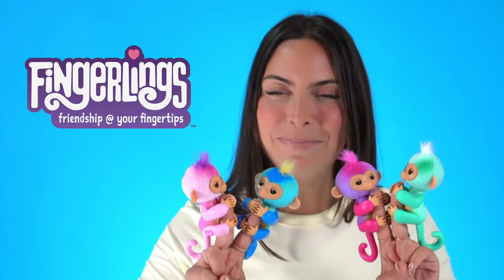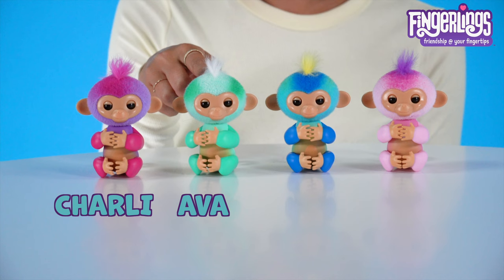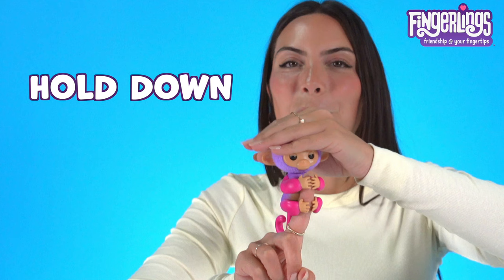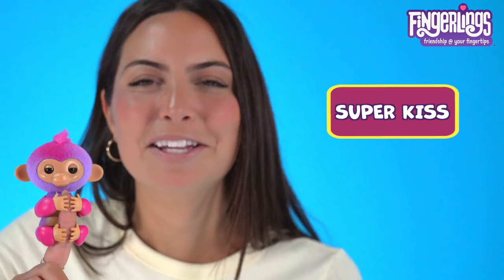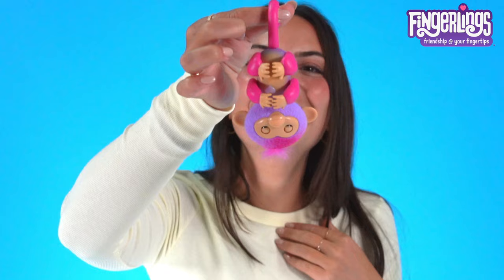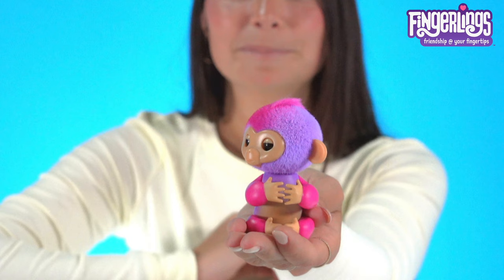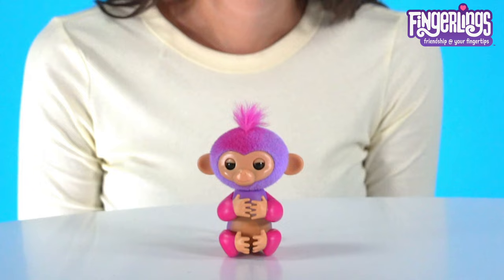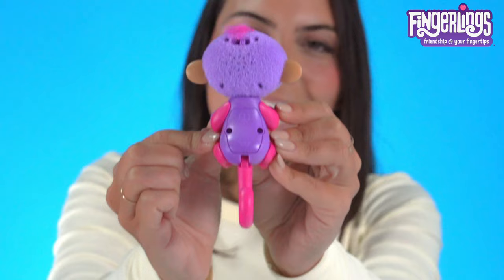NEW Fingerlings: How-To Video!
Go bananas and reveal friendship at your fingertips with all-new Fingerlings, adorable, interactive baby monkeys with 70+ sounds and reactions!

These latest Fingerlings now have fuzzy fur on their heads, a new look and new voices and personalities. Fingerlings really know when they’re on your finger – just watch their heart glow and personality change! Fingerlings respond to your touch, so you can feed them, kiss them, pet them and more! They have a posable tail that can flip up, so they can sit. Fingerlings are the ultimate companions that love to go where you go. Perfect for ages 5+.